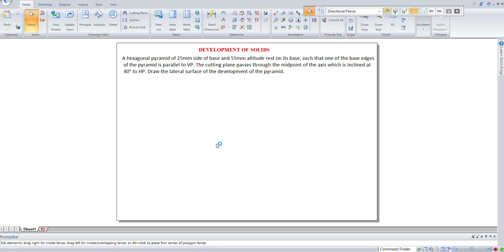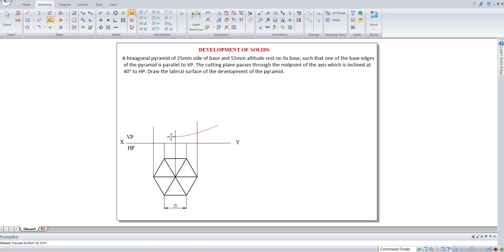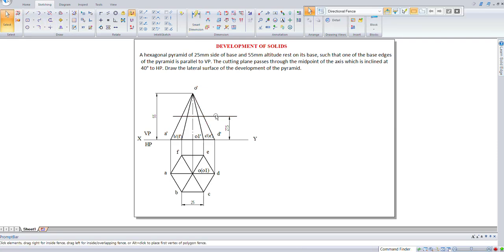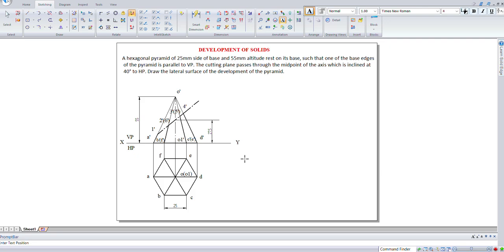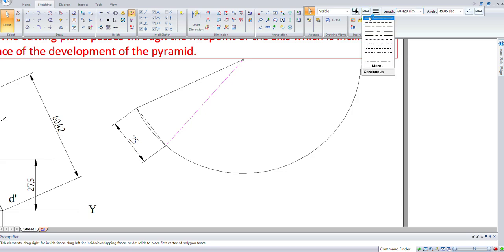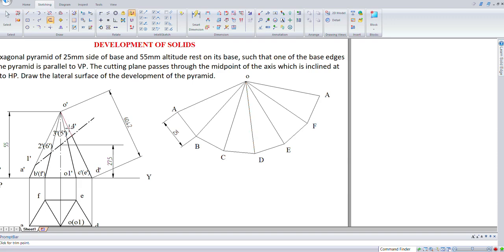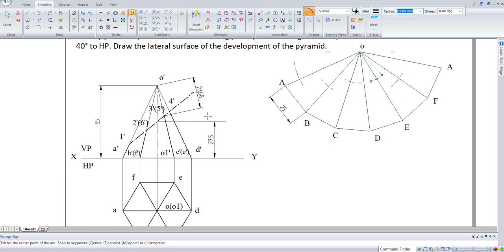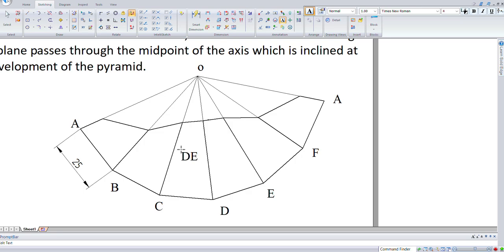Development of lateral surface of a hexagonal pyramid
A hexagonal pyramid of 25mm side of base and 55mm altitude rest on its base, such that one of the base edges
 of the pyramid is parallel to VP. The cutting plane passes through the midpoint of the axis which is inclined at
 40° to HP. Draw the lateral surface of the development of the pyramid.